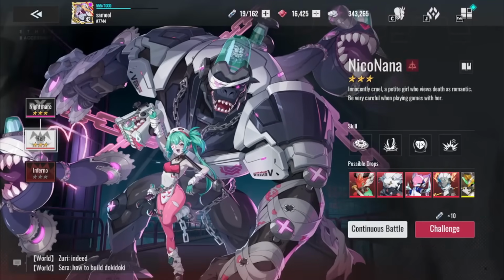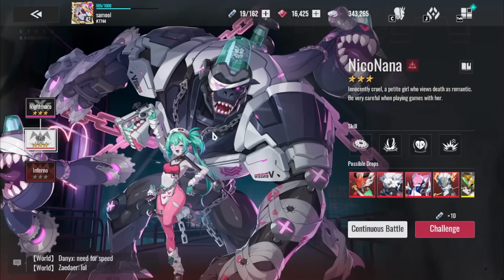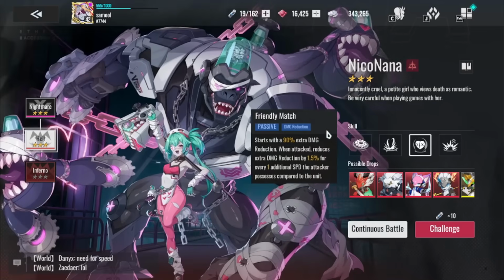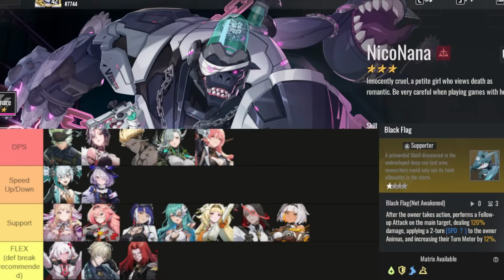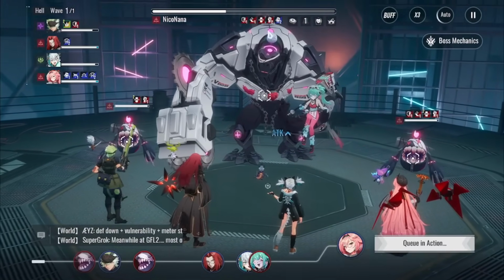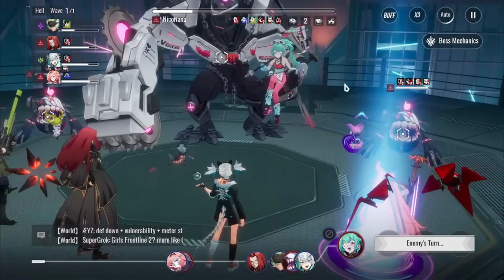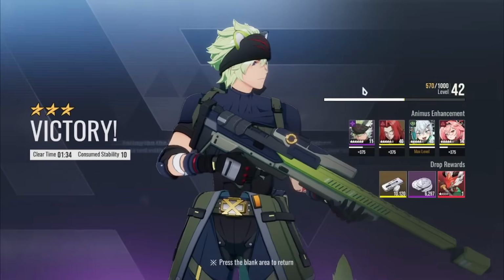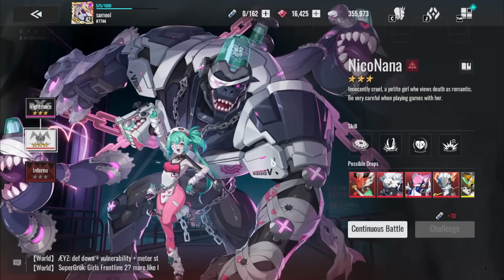NicoNana Hell Farm Guide - Get Your OP Shells FAST!! [Etheria: Restart]